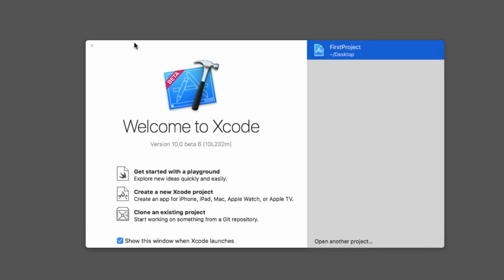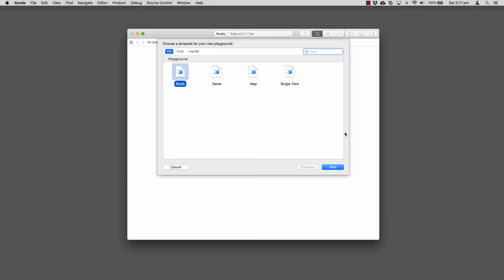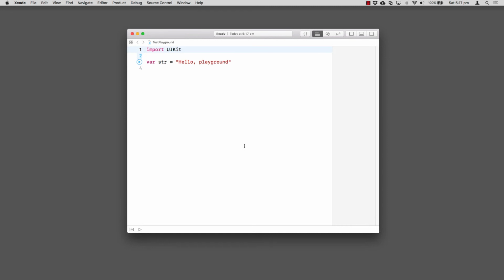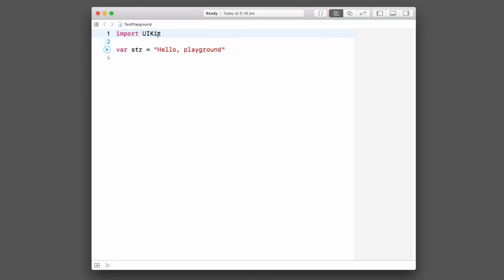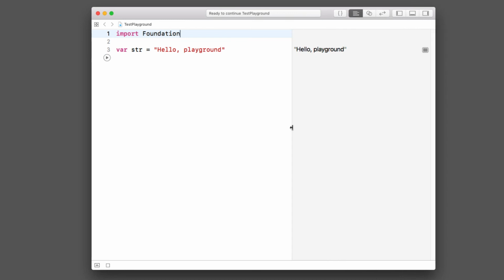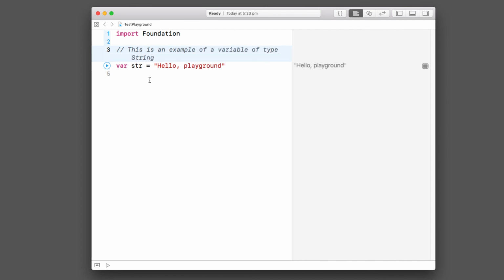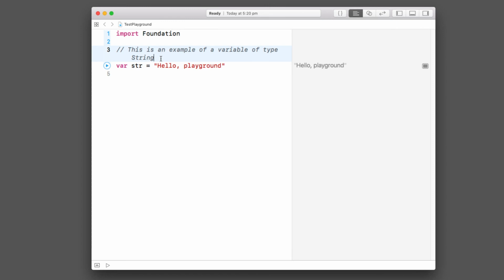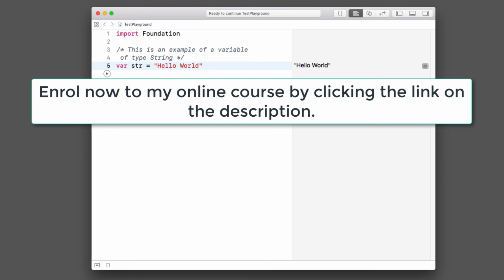Introducing Xcode 10's Playground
This lecture will introduce you to Xcode 10's playground to practice writing some Swift code.